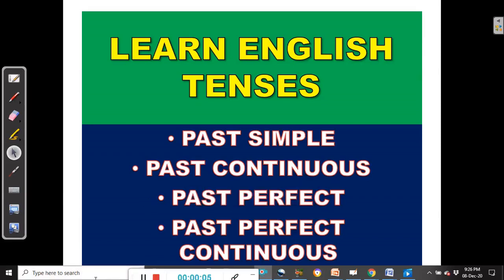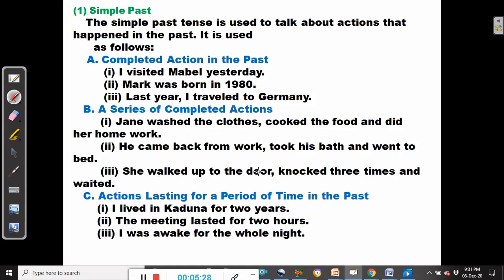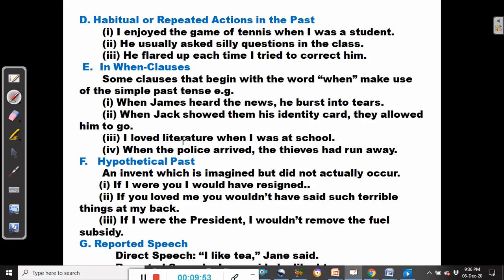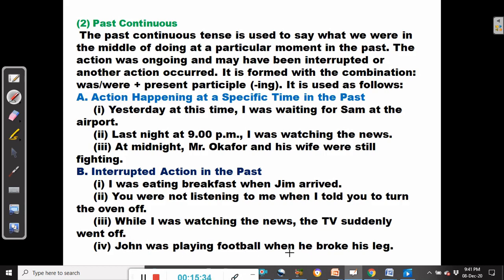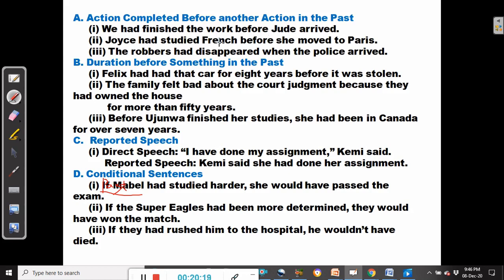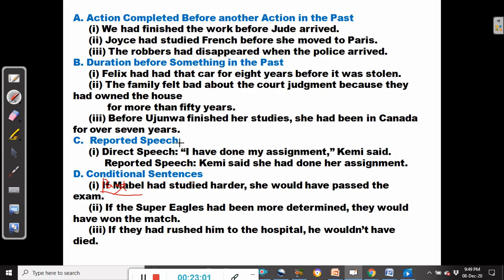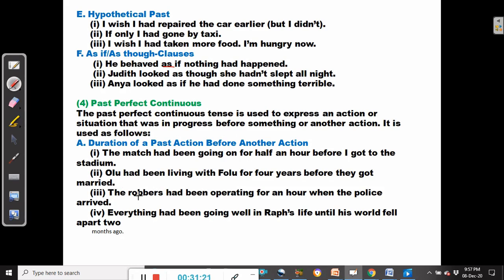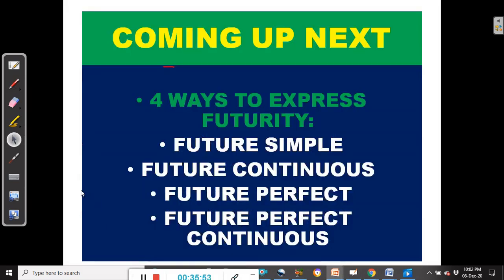LEARN ENGLISH TENSES: FOCUS ON THE PAST TENSES - 4 WAYS TO TALK ABOUT THE PAST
The correct use of tenses is of central importance to effective communication in English. This is true because your ability to use the correct tenses of verbs enables you to communicate your ideas with clarity. In today's video, you'll learn the past tenses and the way major ways to talk about the past. There are four past tenses: simple past, past continuous, past perfect, and past perfect continuous. Each of these past tenses has several uses, all of which are discussed with copious examples in this video.